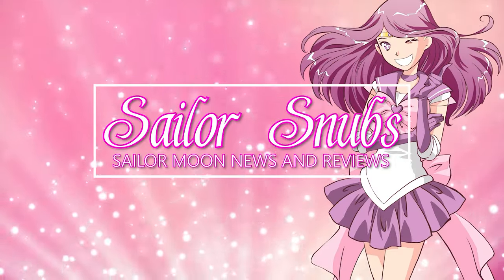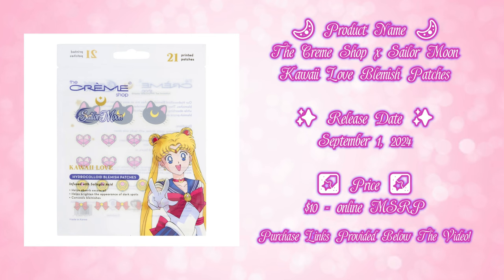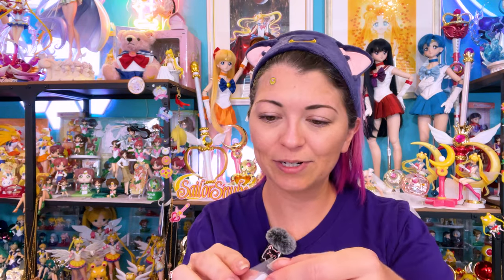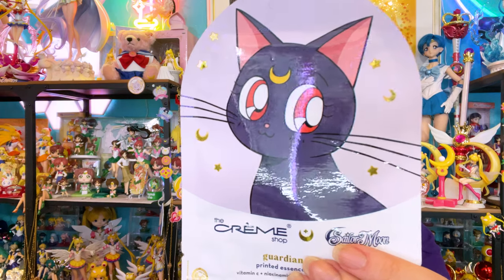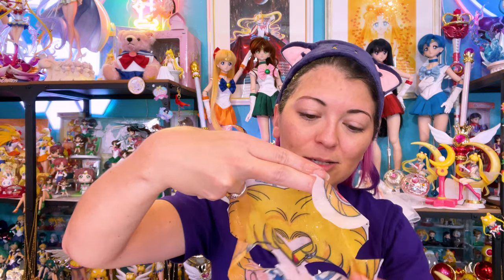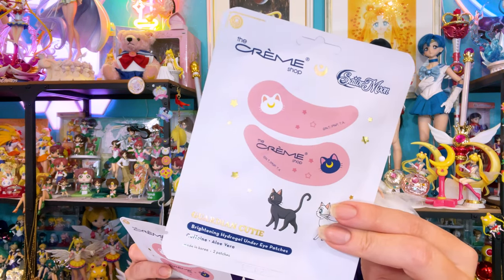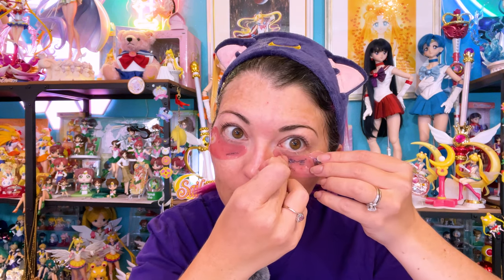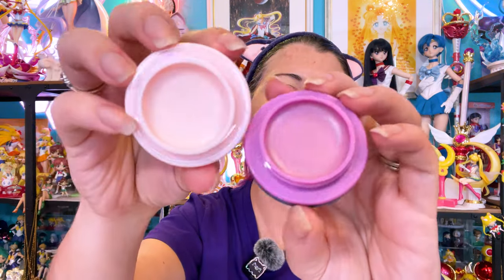SAILOR MOON SKIN CARE COLLAB AT ULTA! The Creme Shop Full Review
Luna Headband
Under Eye Patches
Blemish Patches
Luna Sheet Mask
Sailor Moon Sheet Mask
Artemis Lip Balm
Luna Lip Balm

💕 Today we’re diving into a magical Sailor Moon skincare collection that is sure to transform your beauty routine. The Crème Shop has teamed up with Sailor Moon for a dreamy collab, and we’re going to take a closer look at all the kawaii goodies! 🌟

From adorable sheet masks to shiny lip balms, this collection is straight out of the Silver Millennium. 🌙✨ I'll be testing out the products, sharing my first impressions, and giving you all the deets on whether this Sailor Guardian-approved skincare is worth adding to your beauty arsenal. 💖

⚡️ What we’ll cover in this video:

An overview of the collection 🌸
Packaging so cute you’ll want to display it on your vanity ✨
First impressions of the formulas 💧
Which products make me feel like the Pretty Guardian of perfect skin 💖
And of course, my final thoughts!
🎀 If you're a skincare lover and a Moonie at heart, this collab is everything you've dreamed of! 💬

🌙💻 Don’t miss out on my upcoming reviews and hauls!